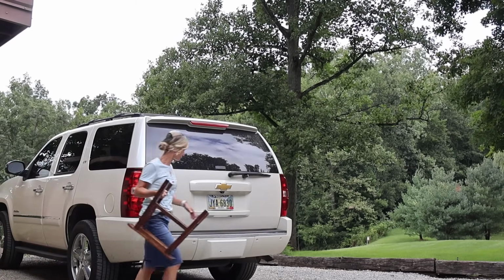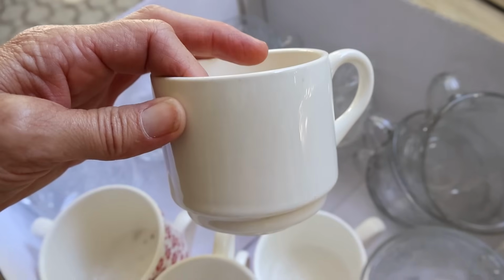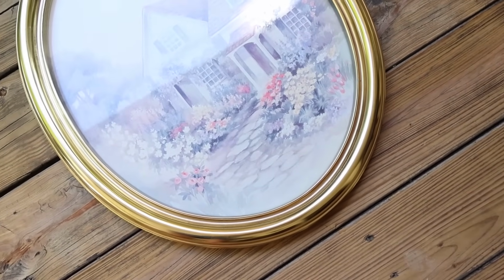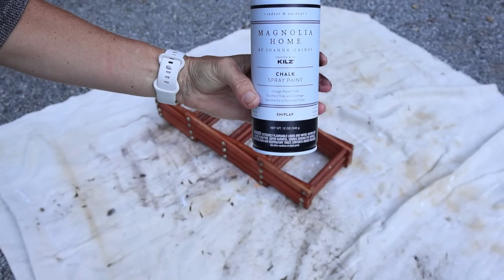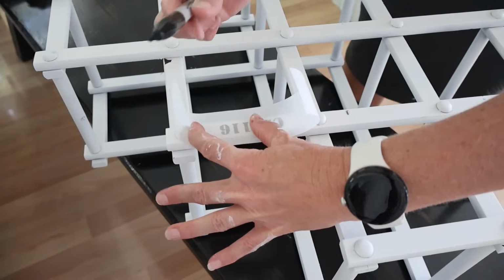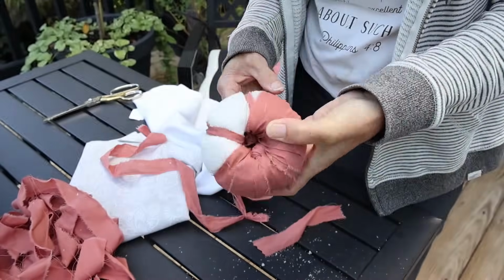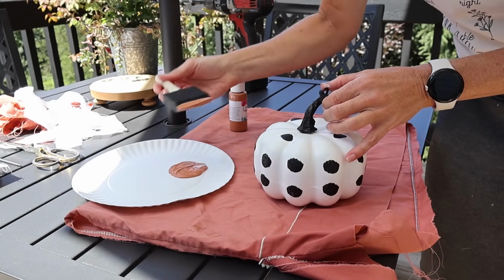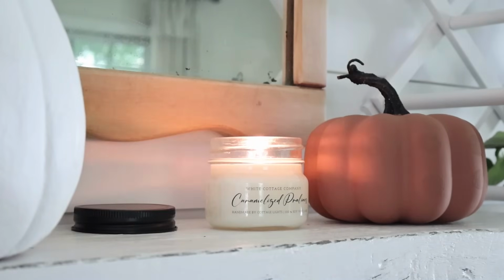Fall Mantel Ideas ~ Thrift Store Challenge ~ Fall Mantel on a Budget ~ Cheap Fall Decorations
Join me as I embark on a challenge where I have to shop thrift stores to find Fall decorations for our mantel. I am also on a budget as I do this! 💰😉
SEPTEMBER 8-9.  I AM PLANNING ON HAVING A BOOTH AT THE FESTIVAL ALONG MAIN STREET. STOP IN AND SAY HI! 😁
COTTAGE LINKS:

IF YOU'RE IN THE AREA, MY HOMEMADE SOAP IS SOLD HERE:
ADDIE'S
3092 COUNTY ROAD 135

SOME OF MY REPURPOSED ITEMS ARE HERE:
4872 McKinley Place Dr.